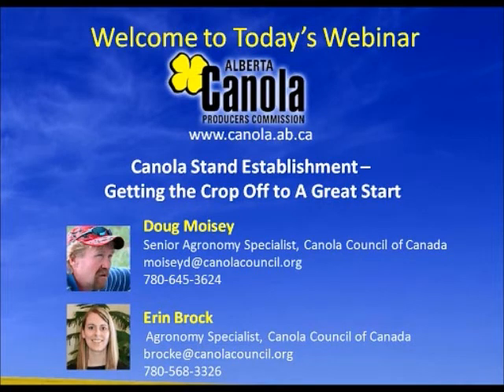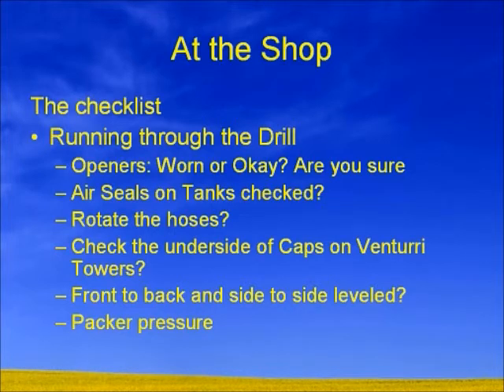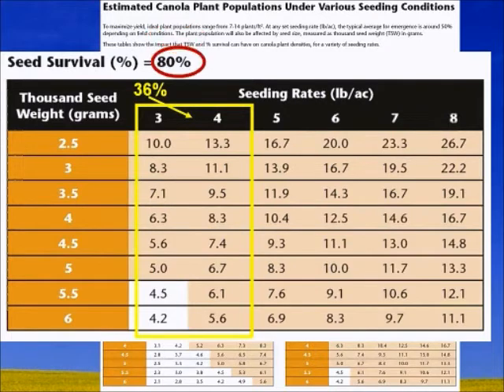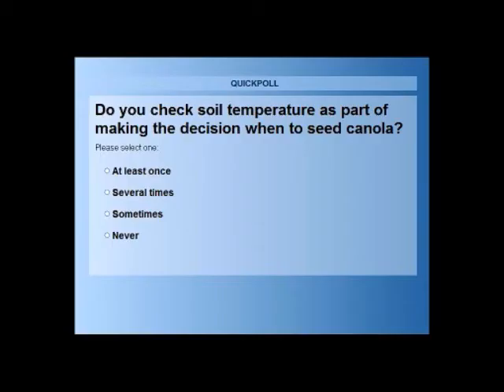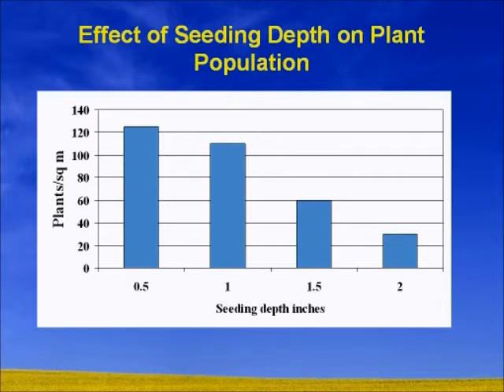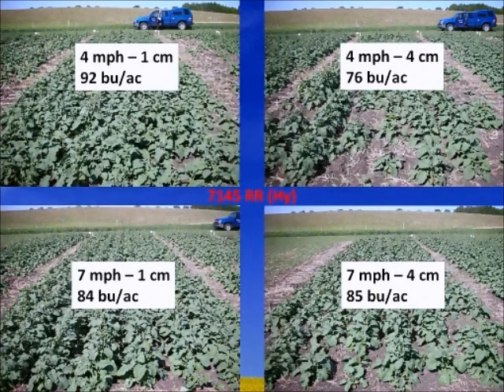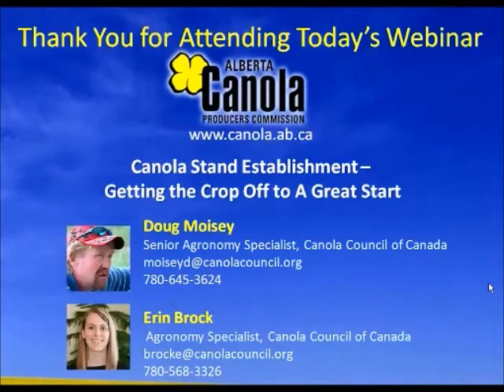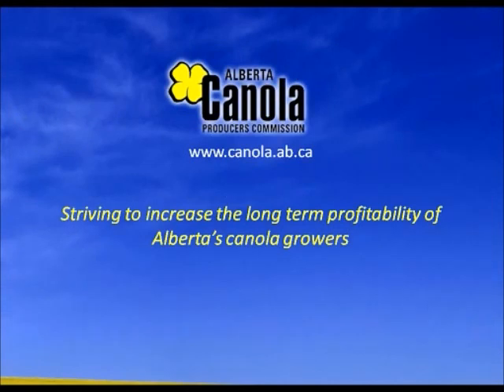Stand Establishment - Getting the crop off to the right start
Canola Council agronomy specialist Doug Moisey discusses the  factors that can effect stand establishment and ultimately yield potential. These include seeding speed, soil temperature, seed placement and herbicide carryover.